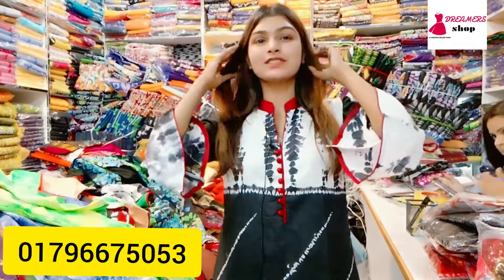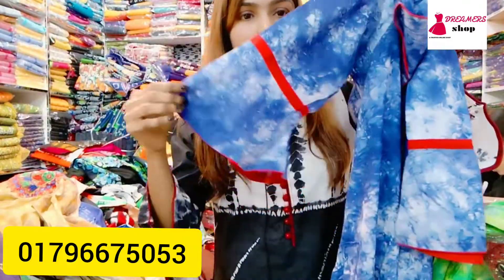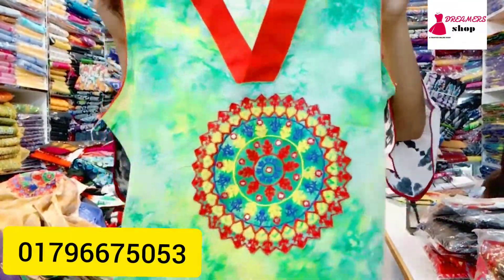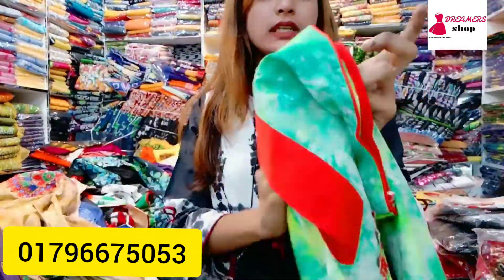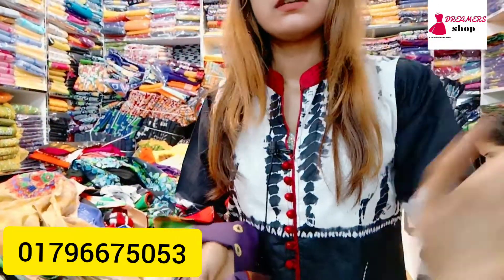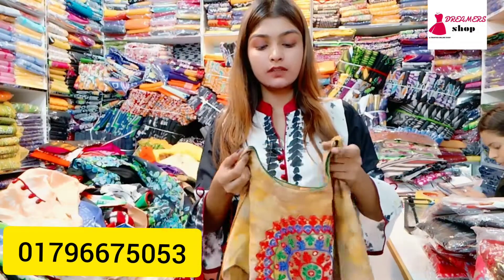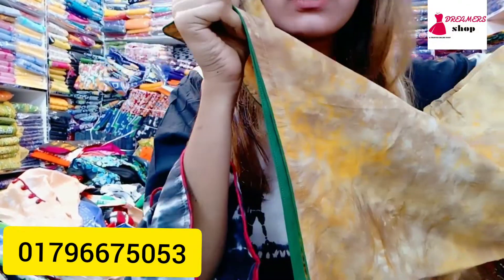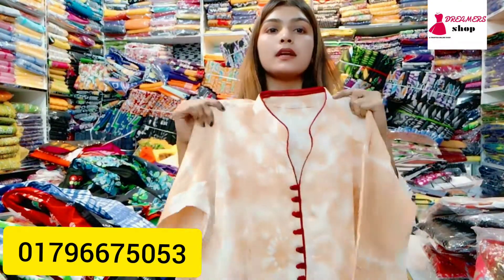ধামাকা অফারে বাটিক কালেকশন নিতে যোগাযোগ করুনঃ ০১৭৯৬৬৭৫০৫৩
Eastern Mollika shopping complex elephant road dhaka
shop no. 4/51,52,52
level 5/ lift 4